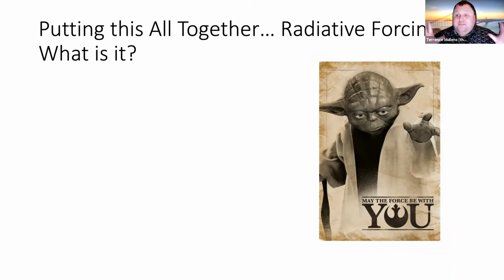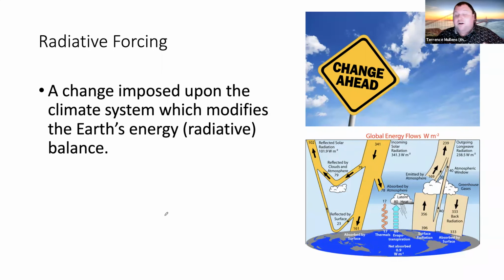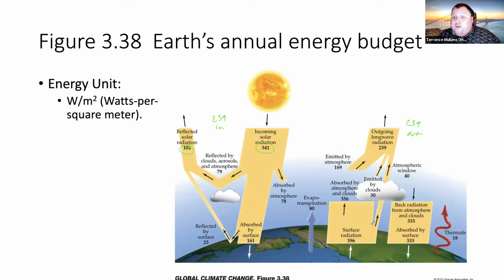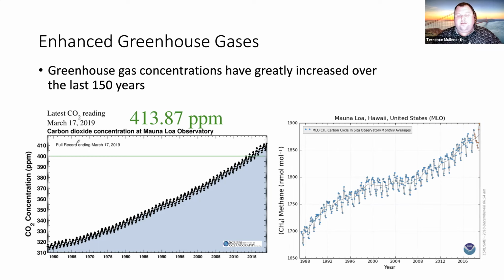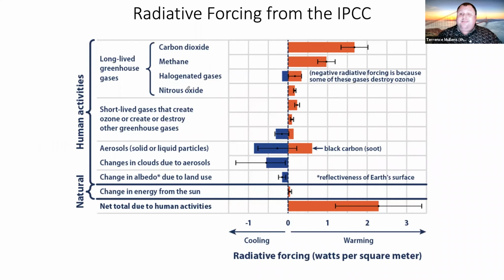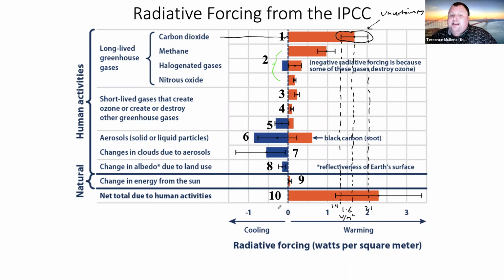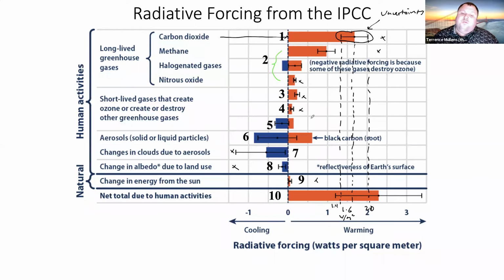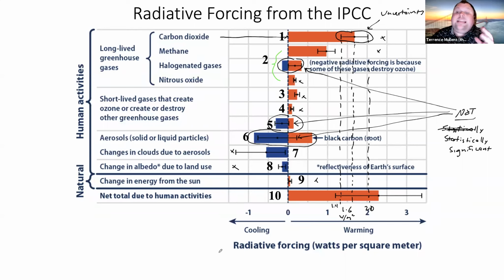Module 7 Lesson 5